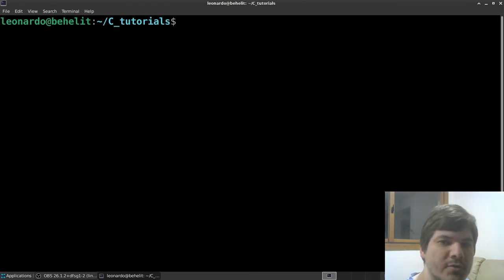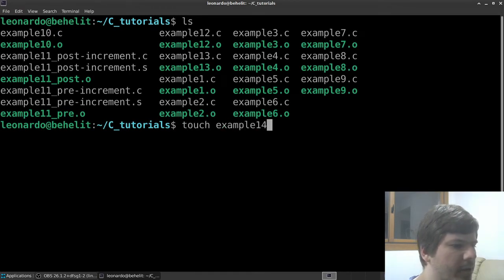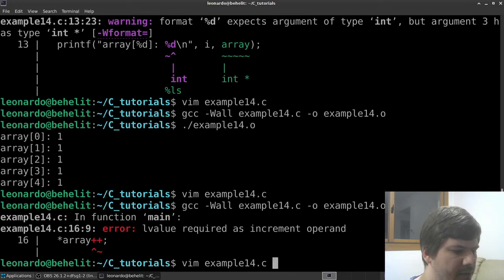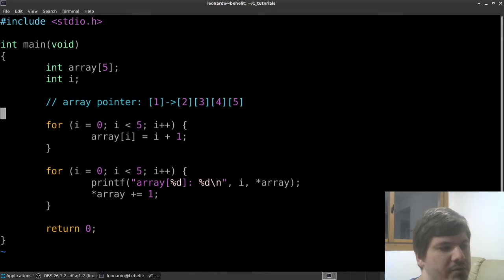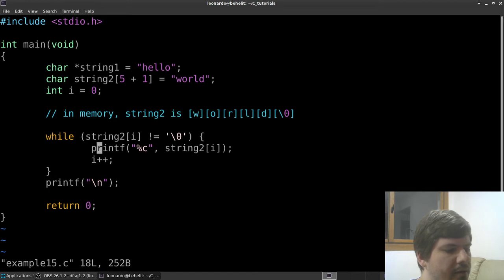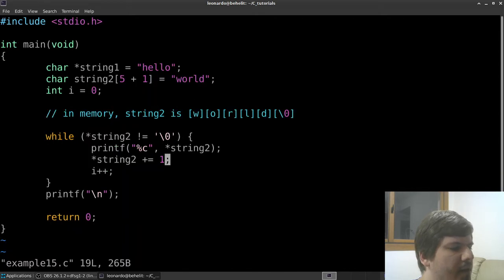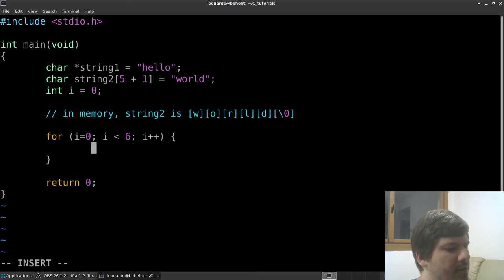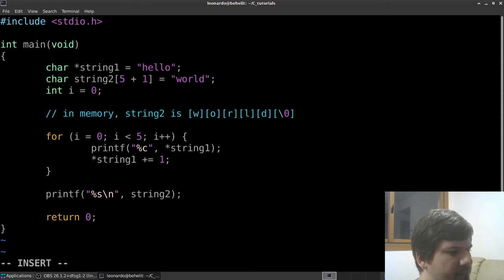C programming tutorial - Part 9: arrays and pointers